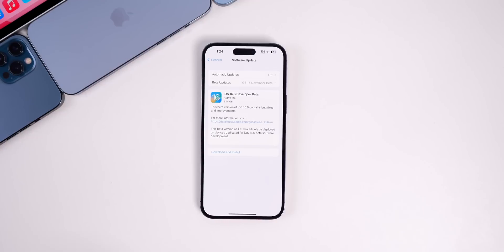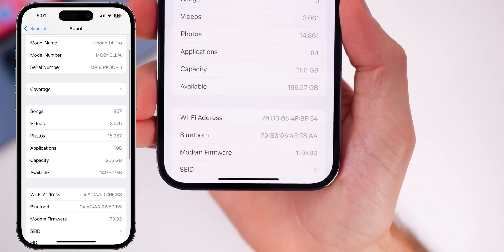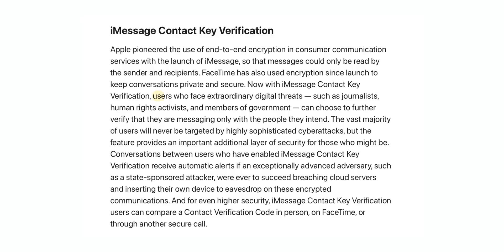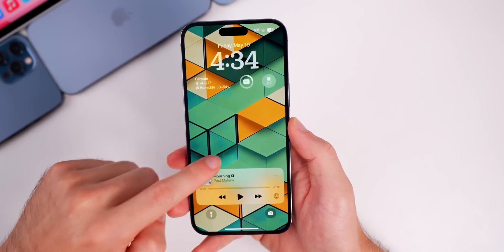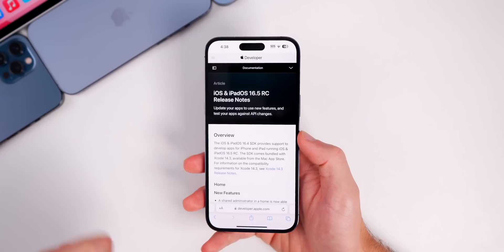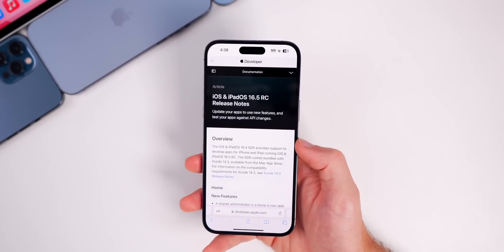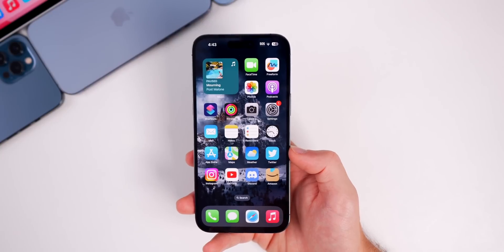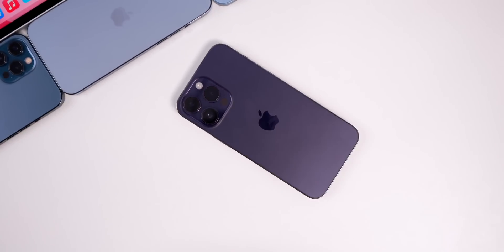iOS 16.6 Beta 1 Released - What's New?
Apple just released iOS 16.6 Beta 1 for registered developers, and soon for public beta testers. This was released on a Friday, which is a very rare occurrence for Apple. Along with that release, comes Beta 1 updates for iPadOS 16.6, macOS 13.5, tvOS 16.6, watchOS 9.6 & HomePodOS 16.6.

As usual, in this video, we discuss what's new in iOS 16.6 Beta 1, including the new Contact Key Verification feature, and more. We also discuss the performance, battery life & when to expect iOS 16.6 final & the iOS 17 release date. Enjoy!

📖📲 Sign up for the Newsletter to get unfiltered Apple news & more goodies (it's free)

Chapters:
0:00 A Rare Occurrence (& Everything Released)
0:31 Size, Build Number
1:15 Big Jump in Modem
1:40 What's New in iOS 16.6 Beta 1?
2:27 What is this feature?
3:24 What happened to this!?
4:11 Remaining issues
4:45 Don't expect much.. even with the final
5:22 No Release Notes?
5:54 iOS 16.6 Performance & Battery Life
7:16 iOS 16.6 Beta 2 Release Date
7:52 iOS 16.6 Final & iOS 17 Release Date
8:54 What's After iOS 16.6? Is this the final iOS 16 release?
9:30 Closing Thoughts

What do you think of iOS 16.6 Beta 1 so far?

▬ STAY UP-TO-DATE! ▬